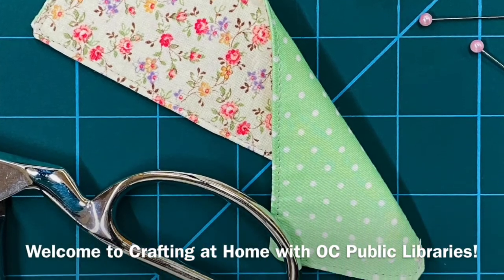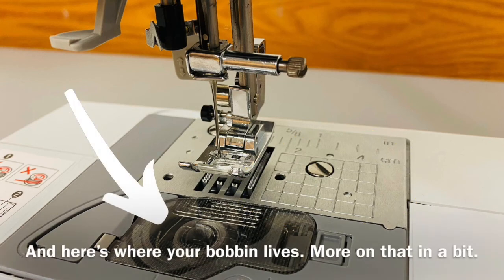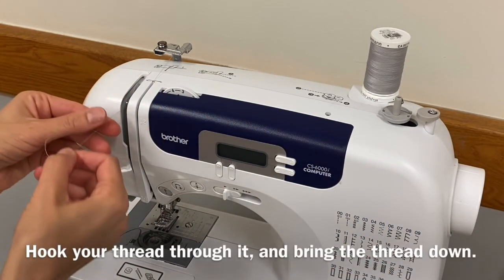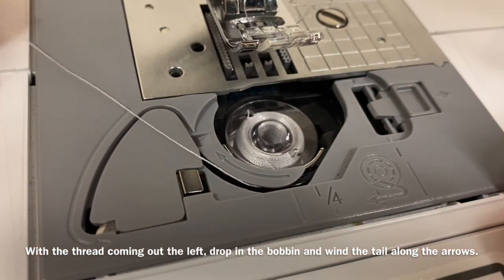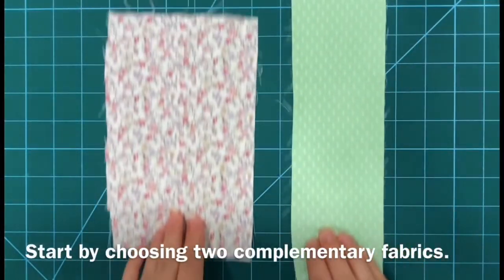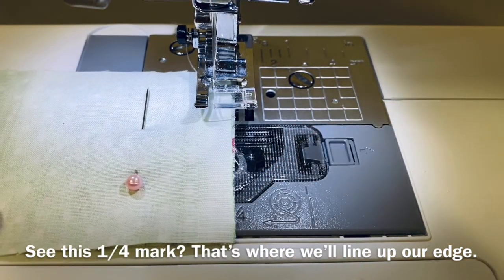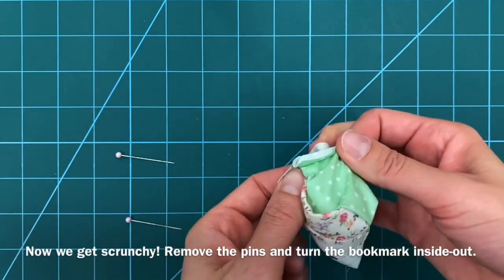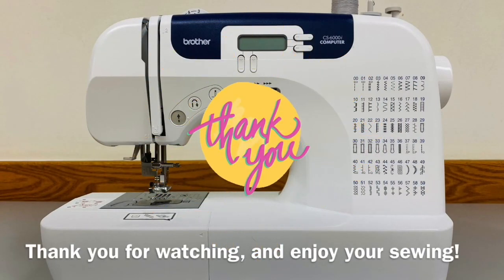DIY Fabric Bookmark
Join us in making an easy bookmark out of fabric! New to sewing machines? No problem! All it takes are a few basic know-hows and this helpful video from OCPL. We’ll introduce you to the machine’s functions, followed by a step-by-step guide for a beginner’s bookmark.